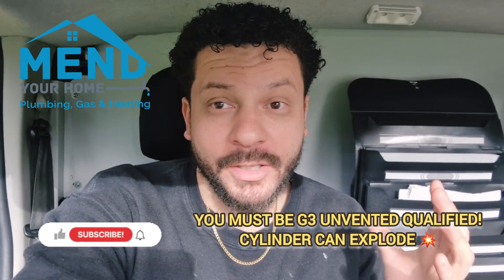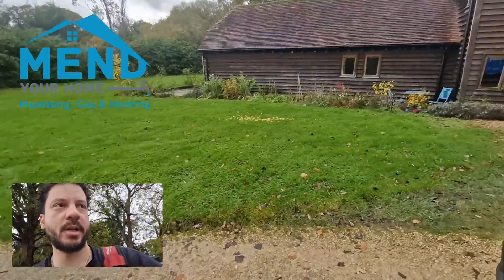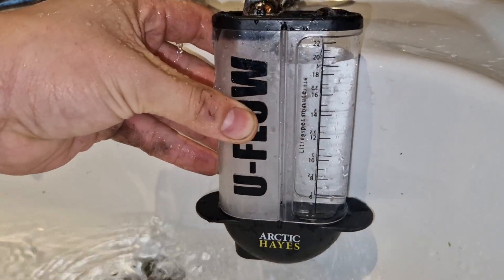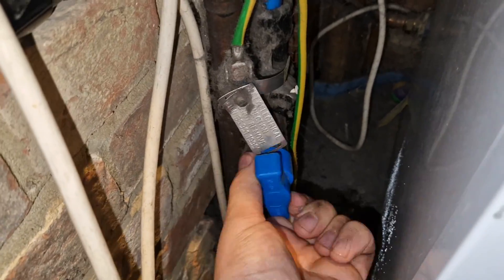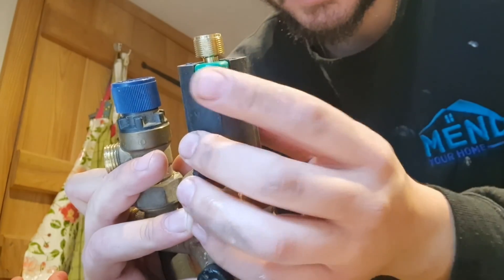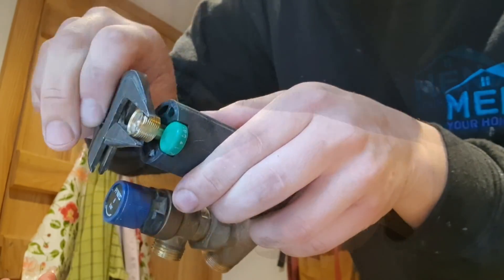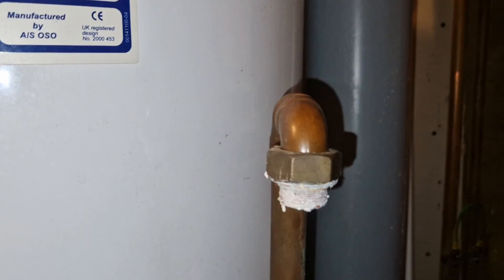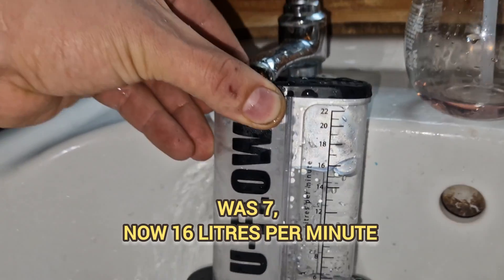Fix Low Pressure Hot Water Taps For Unvented Cylinders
Low pressure on your unvented cylinder? We are G3 qualified specialists. If you're in Brighton, Reigate, or Epsom, book a pro

Low hot water pressure at taps, what's the cause, how to repair it on an unvented hot water cylinder. G3 Unvented.

Plumbing, heating, gas engineer, DIY, repairs, leaks.